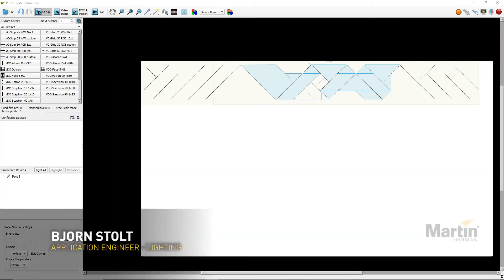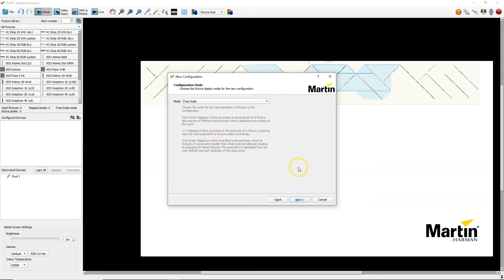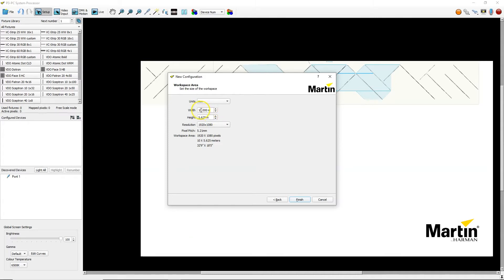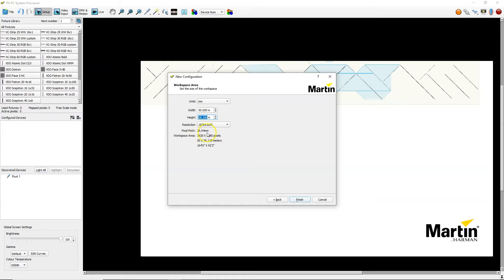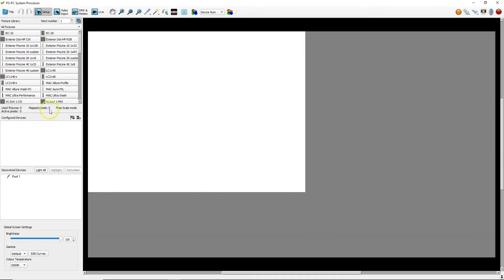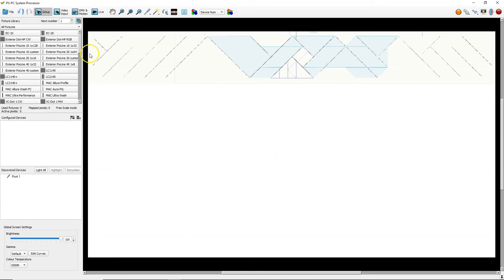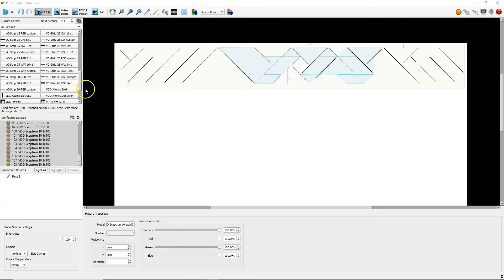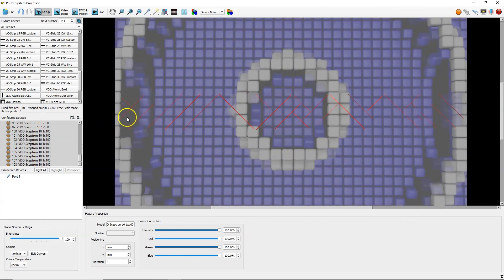Martin Tech Tips | P3 Control - How to Work with Freescale Mode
In this Martin Tech Tips segment, Application Engineer Bjorn Stolt, demonstrates how to enhance your project to new levels by working with Freescale mode in the Martin P3 System. Martin P3 software allows lighting designers to harmoniously control P3-enabled LEDs, video panels and lighting fixtures in an easy-to-use visual workspace. You can learn more about Martin P3

Be sure to check out our 'Tech Tips Playlist' for a variety of short, pro lighting tips and tricks from our expert application engineers that we hope you find helpful

Need to Speak with a Lighting Solutions Expert?
We’d love to support you on your next pro lighting design or project. For assistance, please talk to your local Martin or HARMAN representative or if you're not sure where to start, please